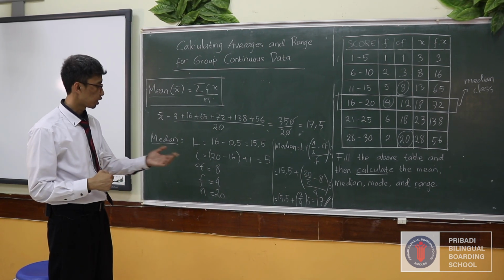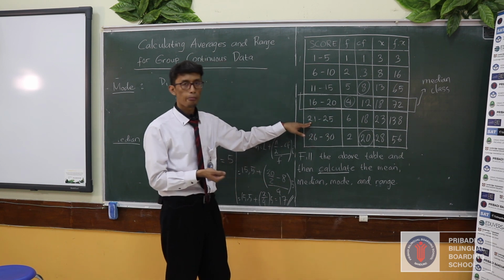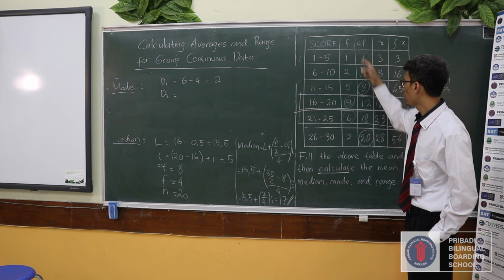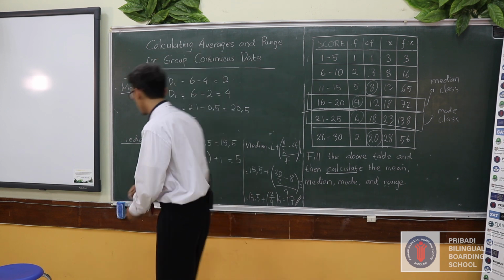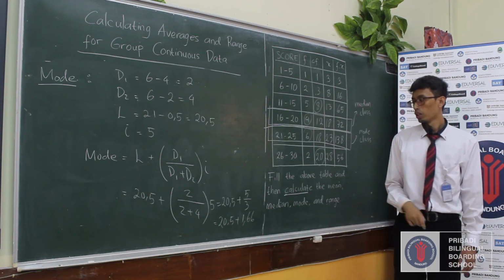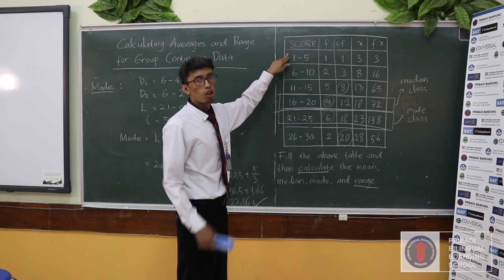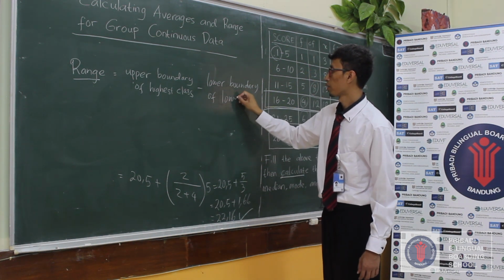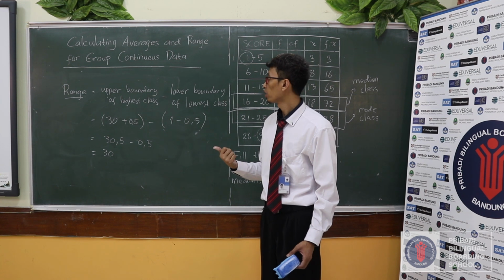Mr Ishak - Mathematic - Grade 11A - "How to Calculate Average and Range" Part 3/3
Online Learning Pribadi Bilingual Boarding School Subject Mathematics for Grade 11A
Topik : How to Calculate Average and Range